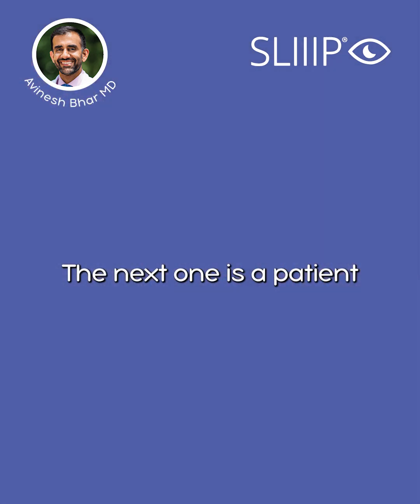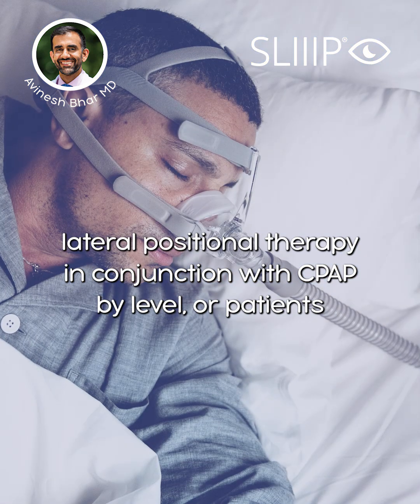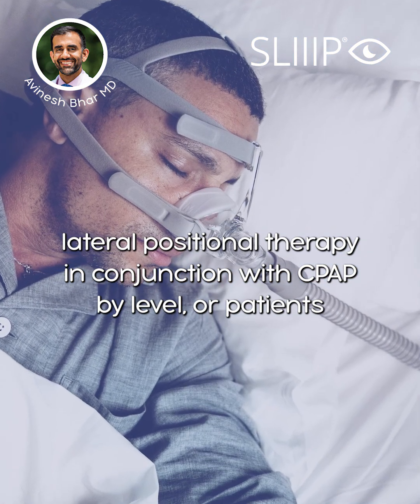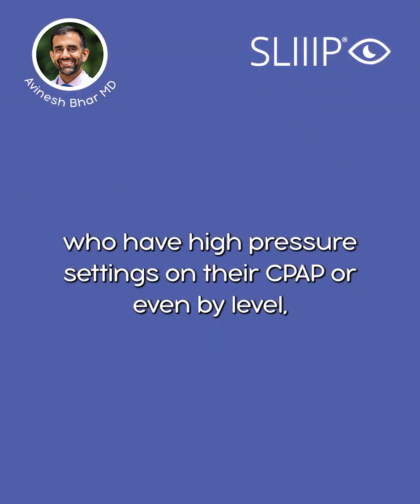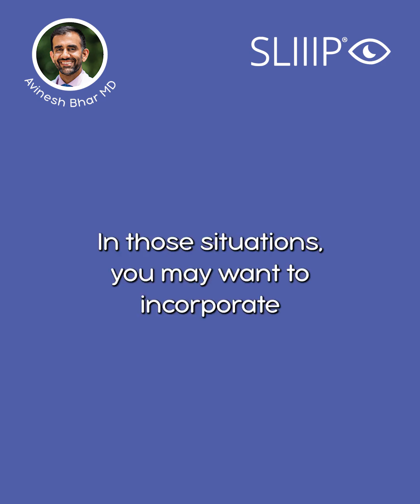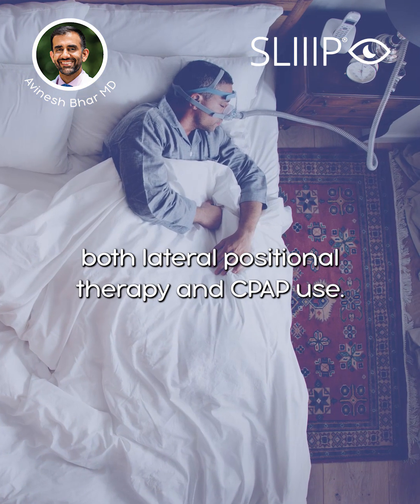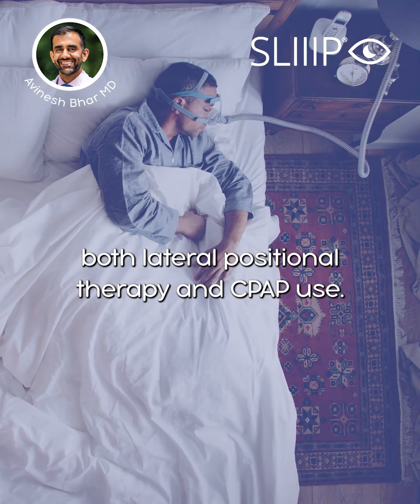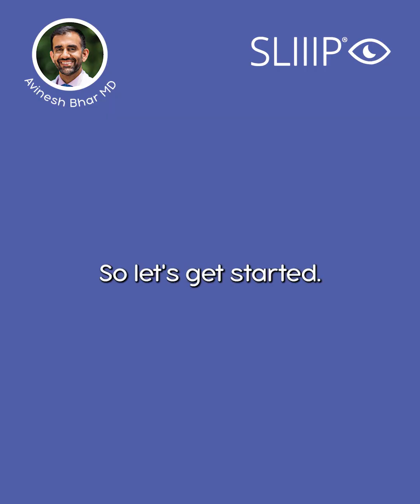SIDE SLEEPING IN OBSTRUCTIVE SLEEP APNEA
Side sleeping in obstructive sleep apnea (OSA) can sometimes be helpful. Dr. Avinesh Bhar discusses the different options for sleeping positions and how it can benefit sleep apnea.